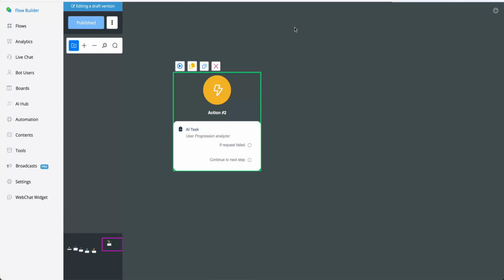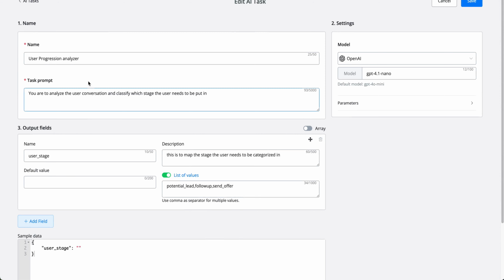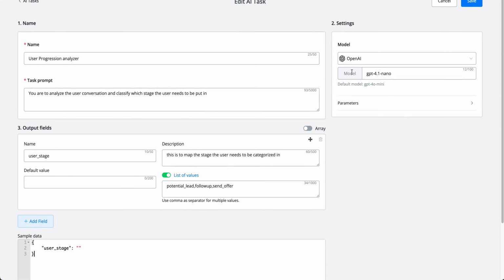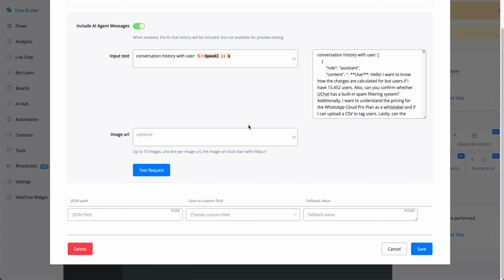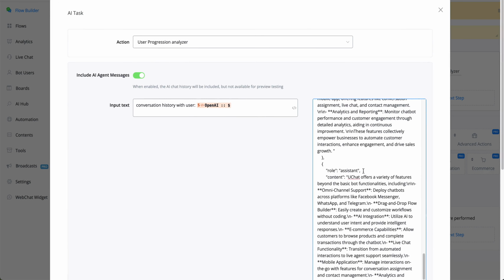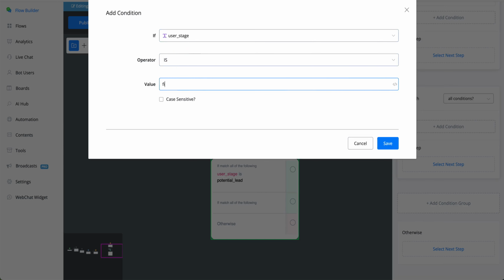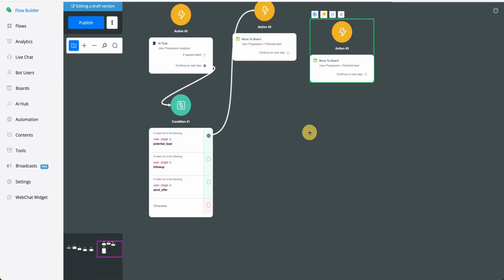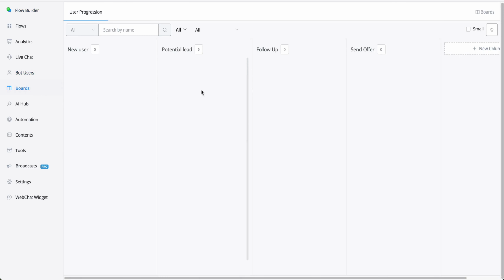AI Task Use Case Tutorial How to track a user's progression